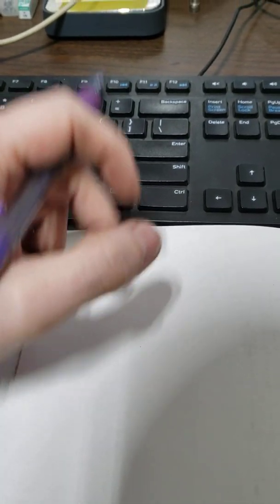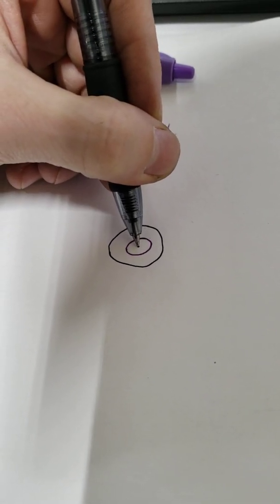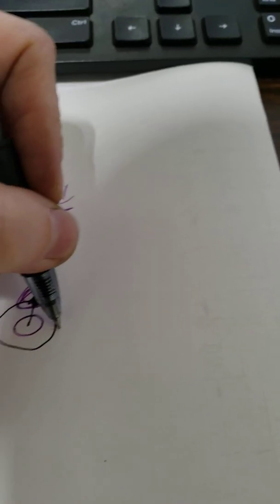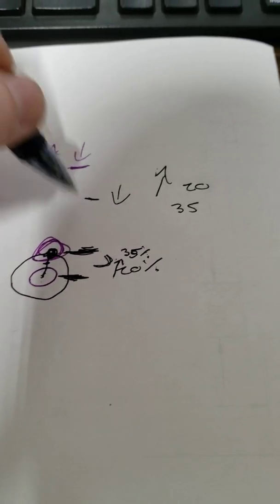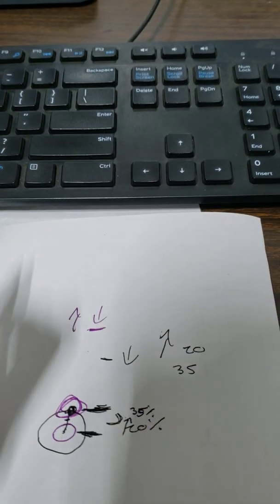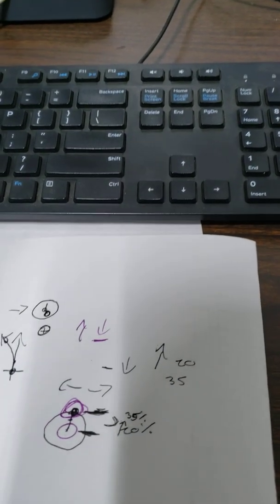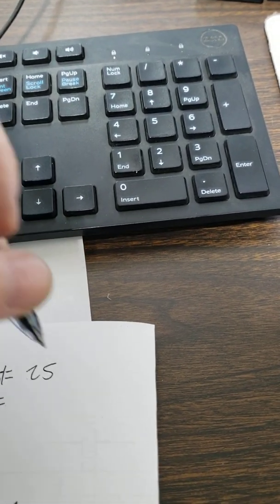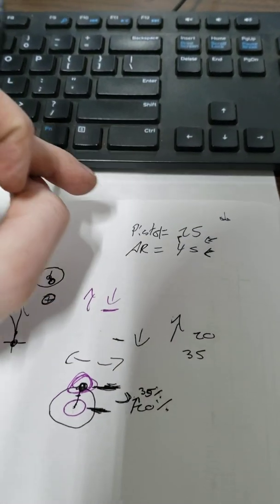Cronus Zen - How to Tune Anti Recoil - potato cam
Cronus Zen Mouse Profile
*Use 10,000 DPI on your mouse and match all in-game settings 1:1
*Use 250hz if playing Console
*Use 1000hz if playing PC
*In Zen Studio, use the SENSITIVITY slider to control how sensitive your mouse feels in-game.
*ALWAYS,ALWAYS use MAXIMUM in-game sensitivity!

USB Switch used in video

USB Hub used in video

GTA V BEST Mod for doing money drops GTA 5 PC Mod Menu download and tutorial. In this video I show you guys the only safe mod menu for the new update. I absolutely love this menu its rich in features almost better than a paid one! This is a follow up to my video called "GTA V Online PC 1.50 | NEW HACK *CASINO HEIST UPDATE* MONEY DROP | MONEY + RP (Undetected) | Tutorial" and "GTA V Online PC 1.50 NEW HEIST UPDATE